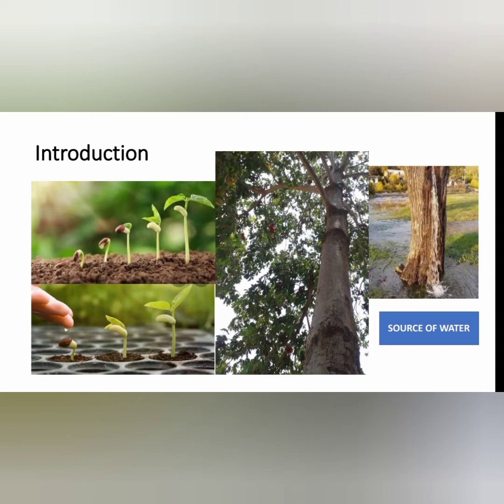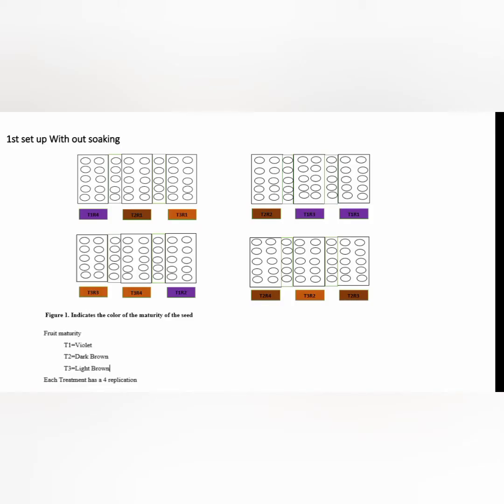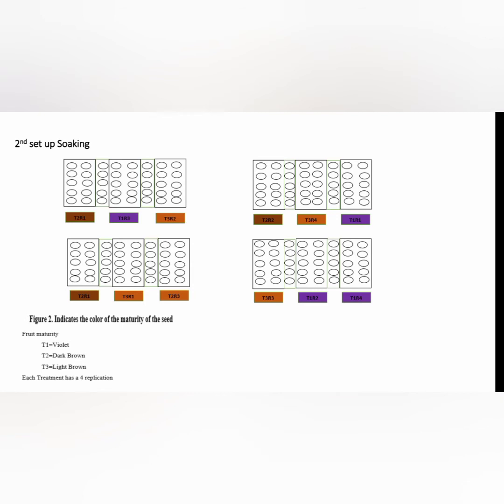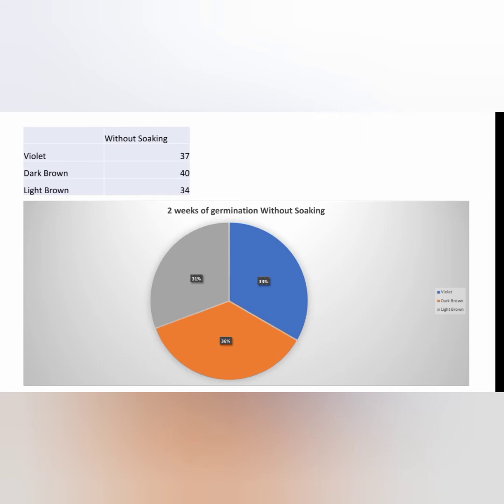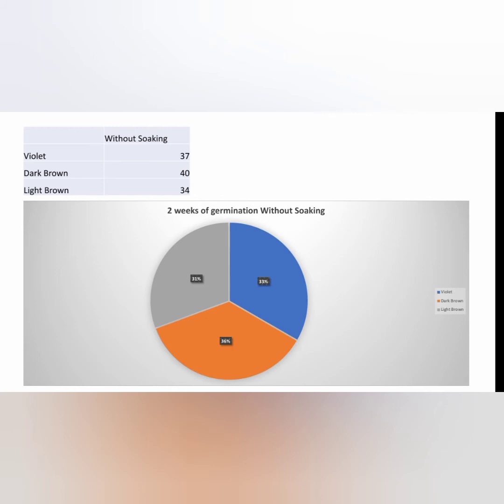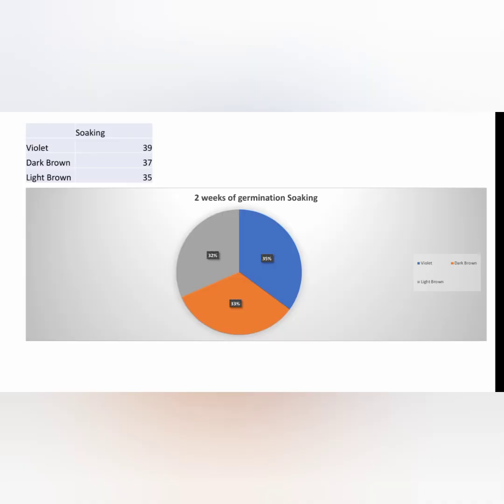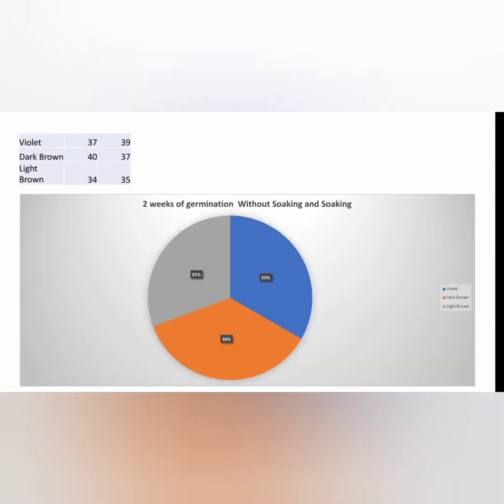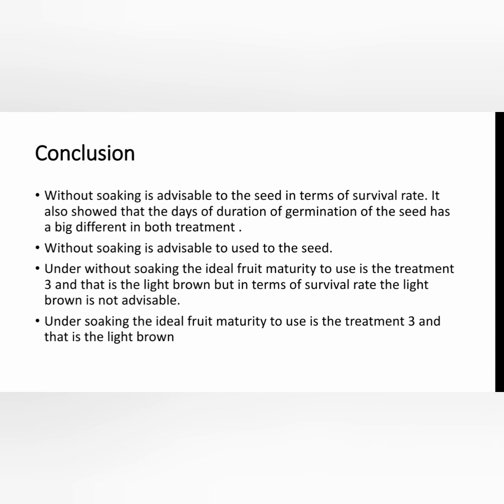Final presentation influence of fruit maturity in germination rate